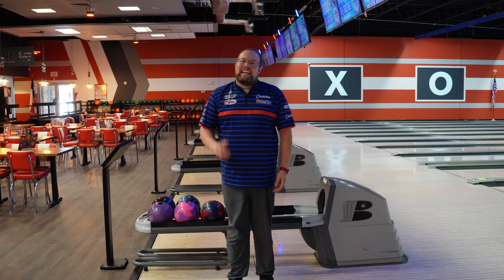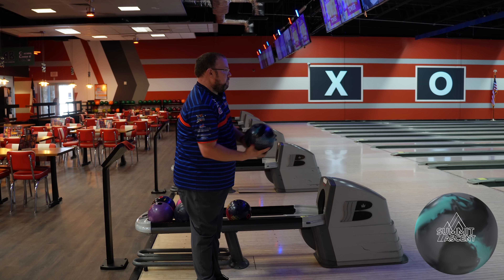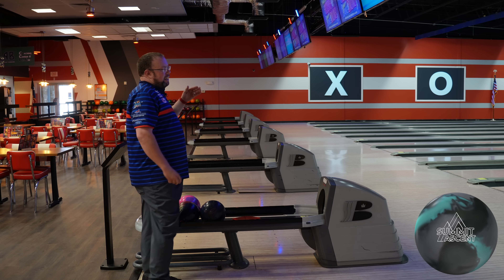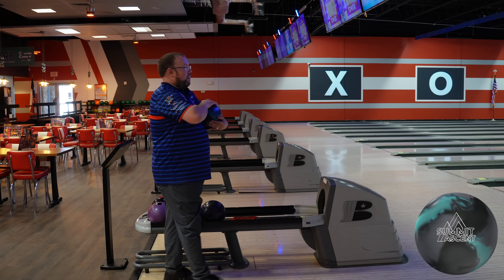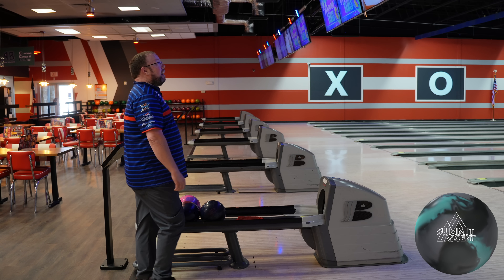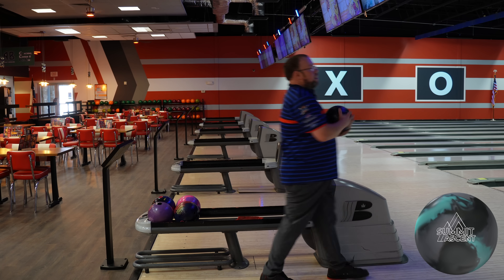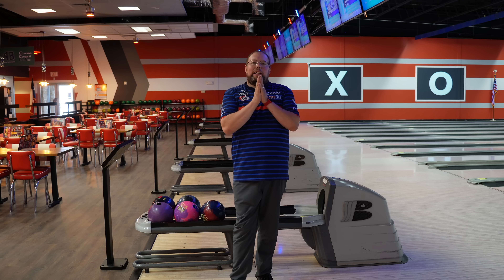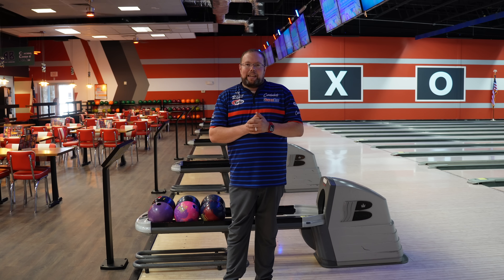The Do Everything Ball!! | Storm Summit Ascent